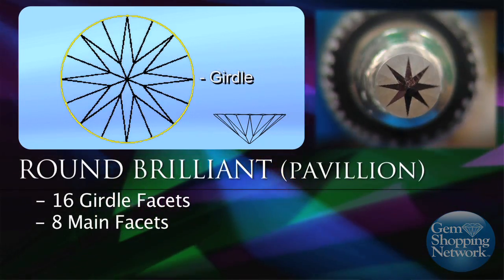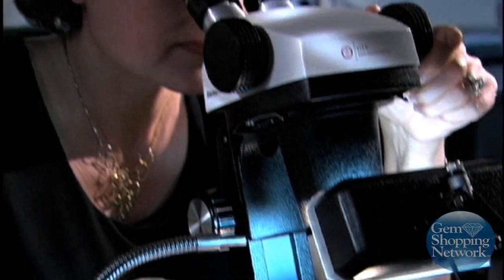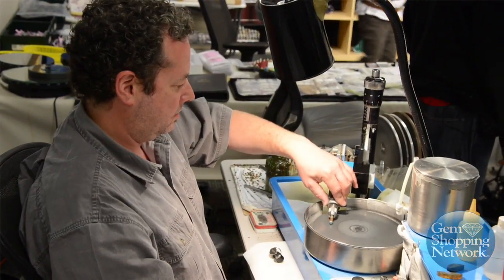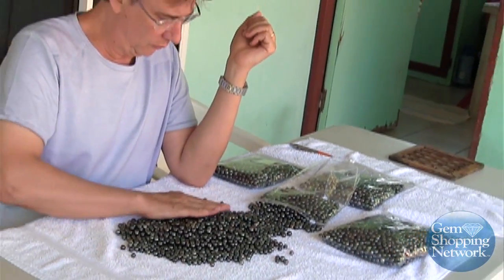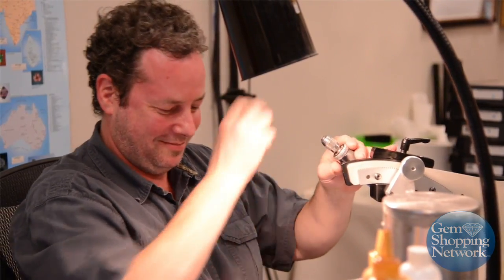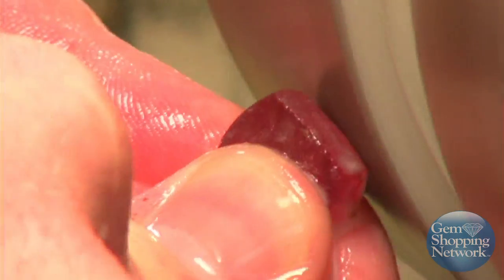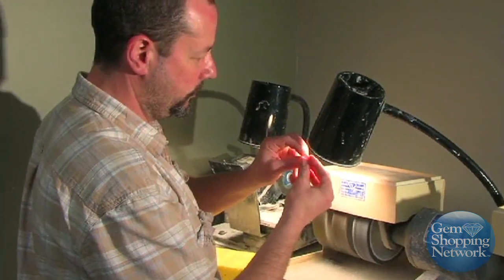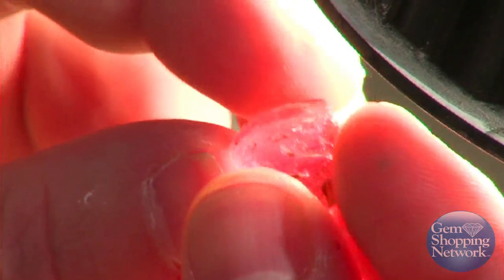Facets of Knowledge - Round Brilliant vs Portuguese Round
Learn about traditional round brilliant gemstone cuts vs the Portuguese round which is a much brighter gemstone cut with many more facets.